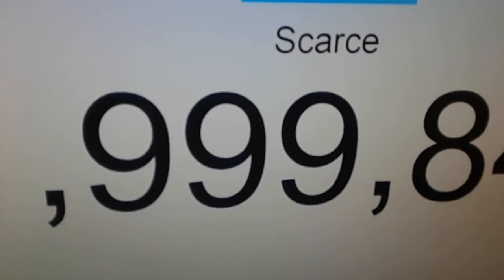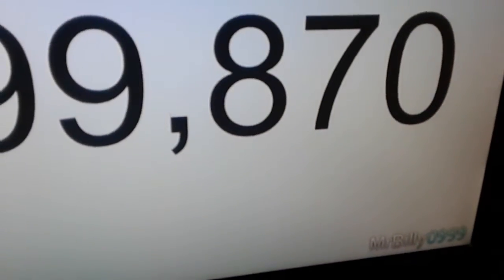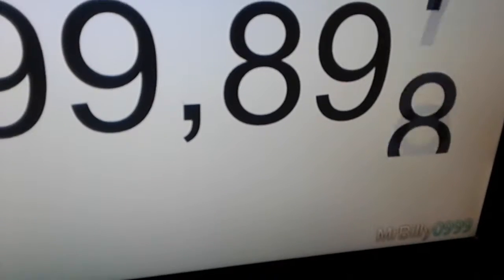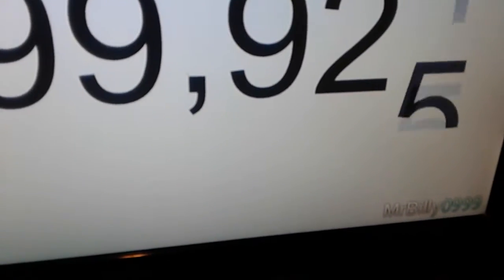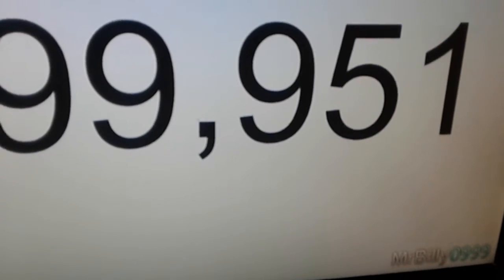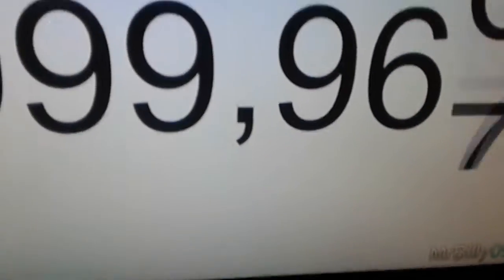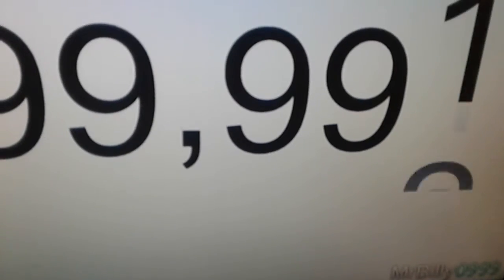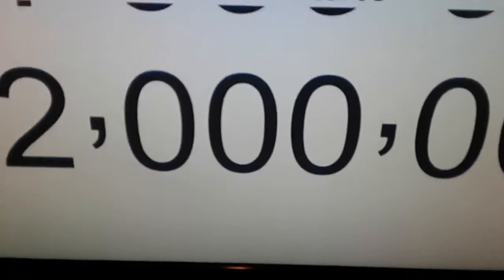Henry Satchmo 2,000,000 view count down